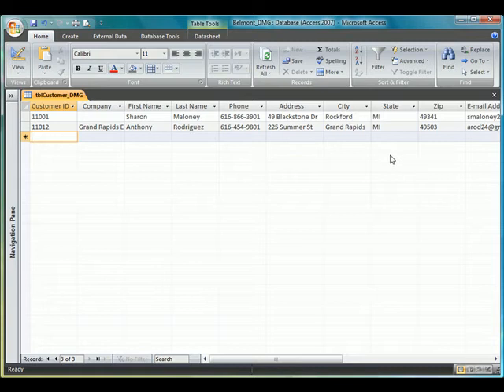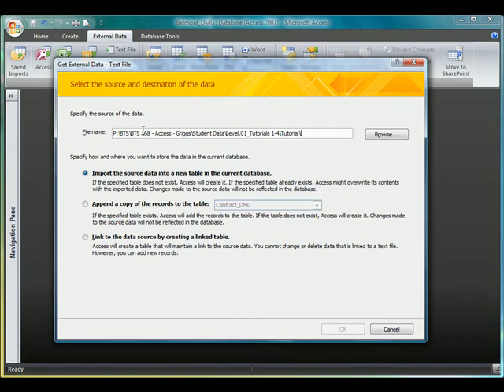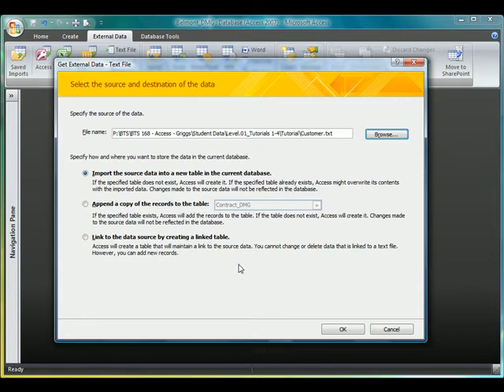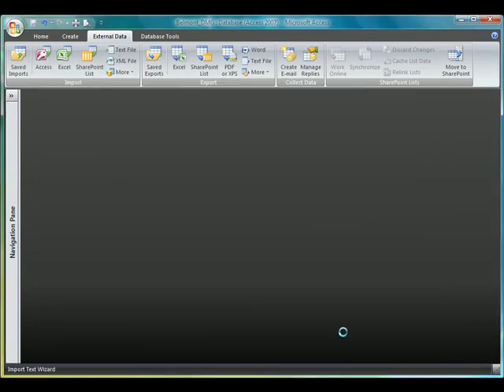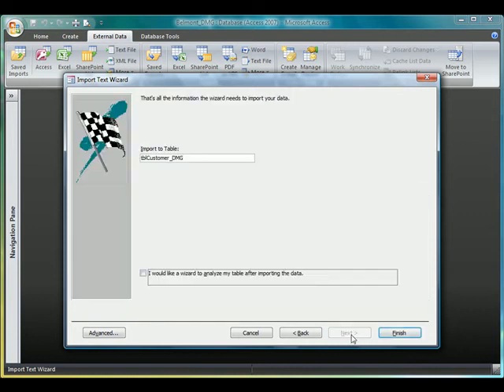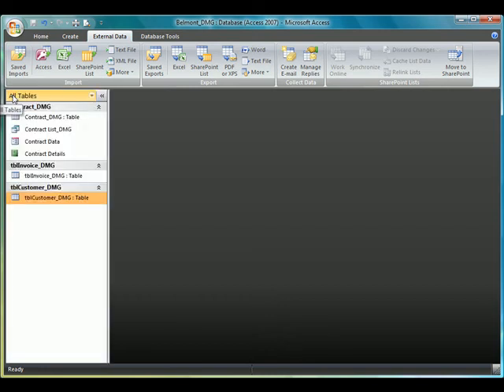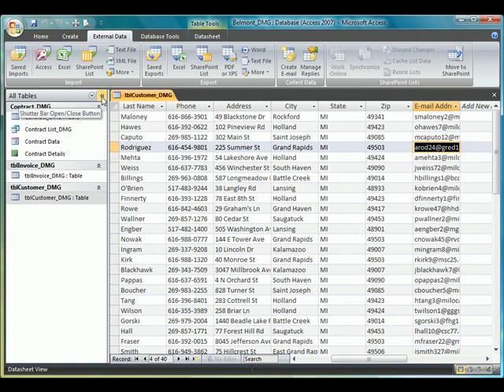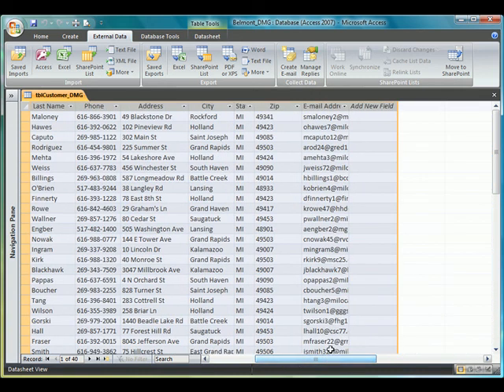Importing A Text File to Access 2007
New Perspectives Access 2007; Tutorial 02; page 79. Importing a text file into an existing table in Access 2007.